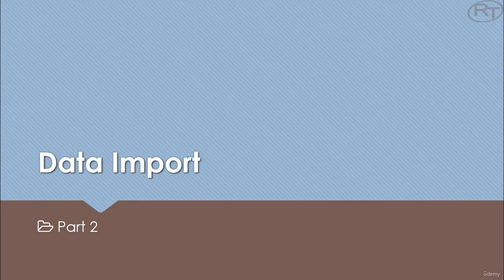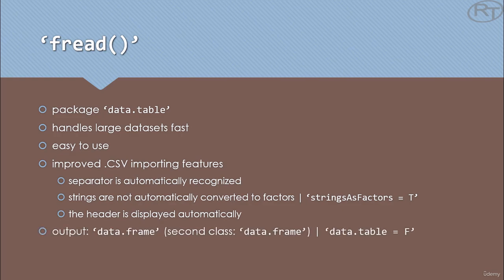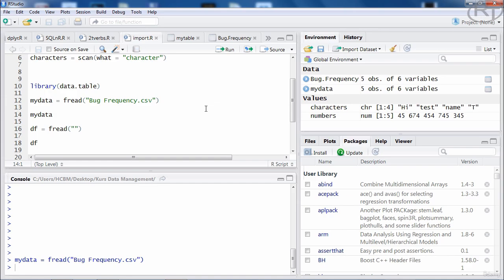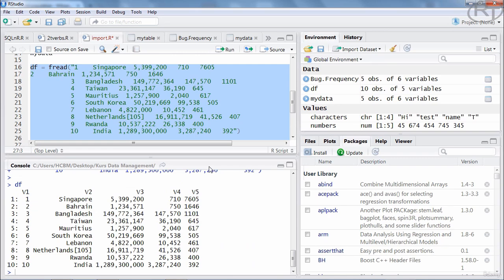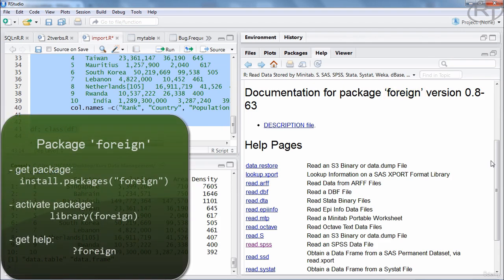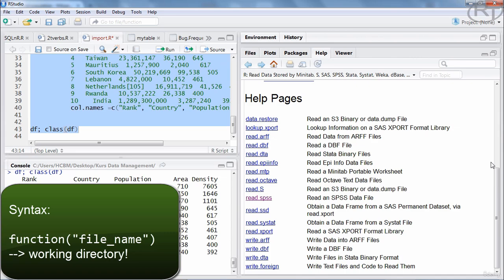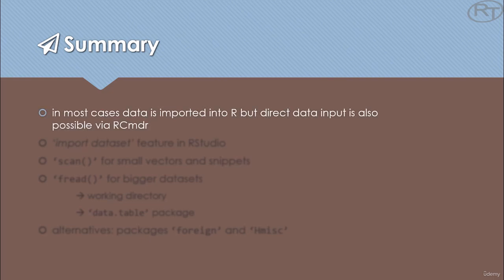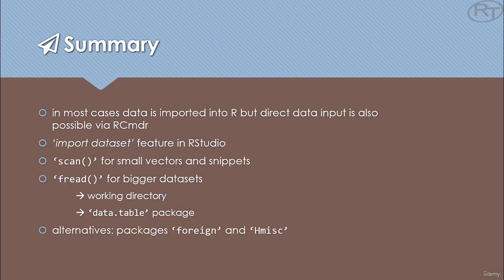16 Advanced Data Import Bonus Material from the Data Pre Processing Course